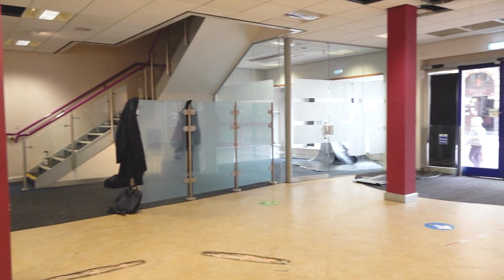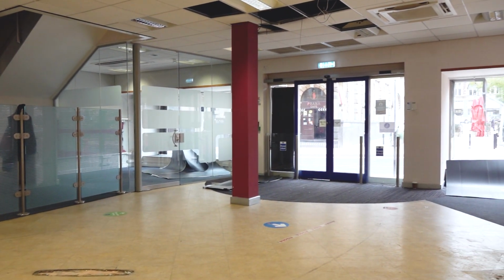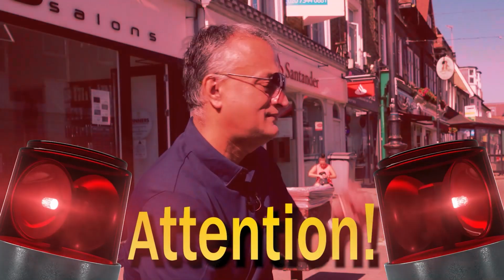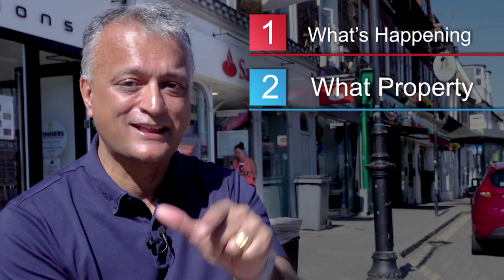My latest UK Property Investment Deal | How You Can Invest In Property Too In 2022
See my new UK property investment deal and discover how you can apply this investing in property strategy in 2022.  In this video, I share my latest Property Investment Deal secured with group funding. Discover what this deal is all about and how you can find similar opportunities in 2022.

How To Build A Successful Commercial Property Portfolio - Workshop